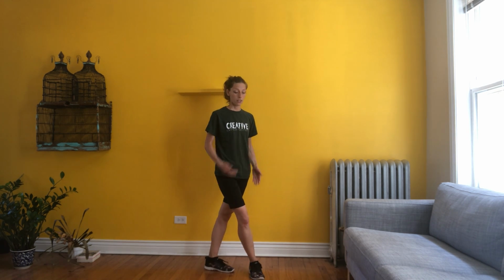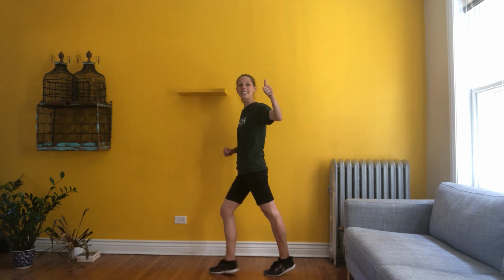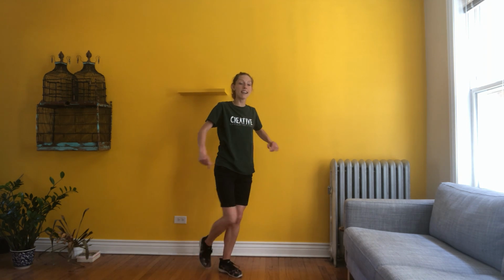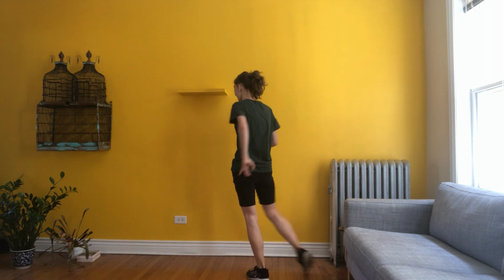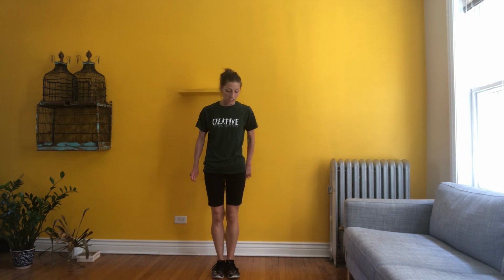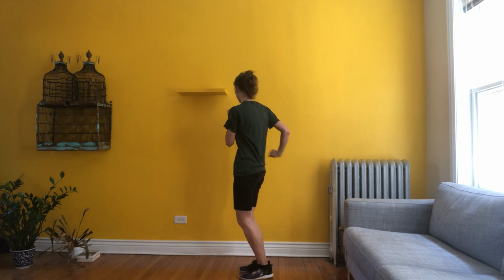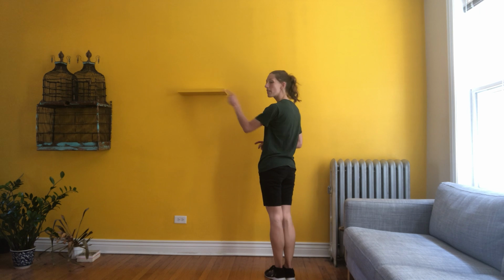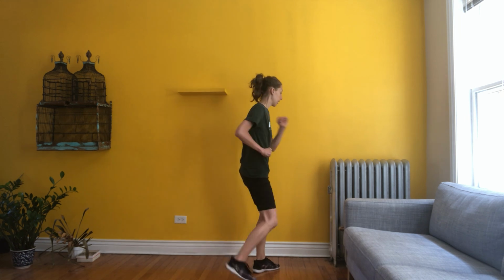Salsa Part 2 with Susanna Hostetter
In this video Ms. Susanna will teach you the Salsa. Recommended for students in grades 6th-8th.

Susanna Hostetter holds a B.A. in Anthropology and Dance from Macalester College in St. Paul, MN, where she was awarded the David Wick Prize for Choreography. Susanna has trained in modern, jazz, and Latin, and studied West African dance forms in Tamale, Ghana. She has led both semester-long residencies and short workshops in over three dozen Chicago Public Schools over the last five years through Chicago's finest dance education organizations. In addition to her work with students as a Teaching Artist, Susanna is a PomSquad Fitness instructor and member of Desueño Dance Company. It is her joy to spread a love for movement within the city!​